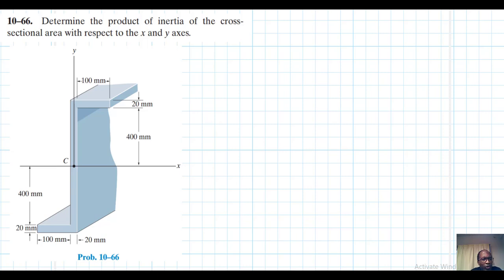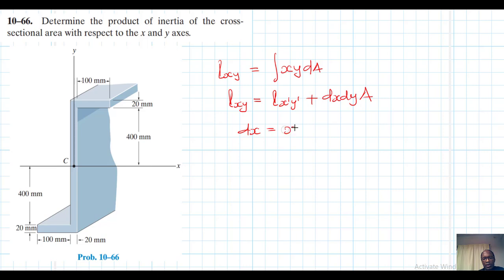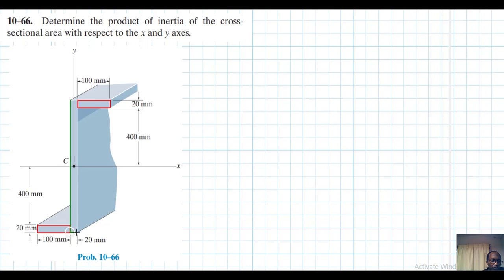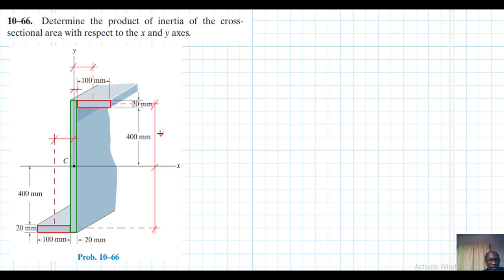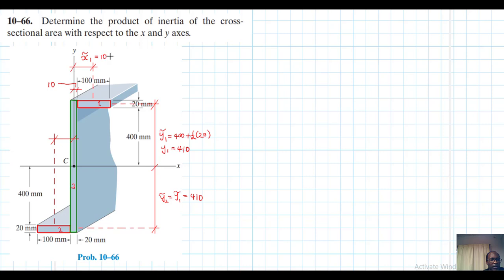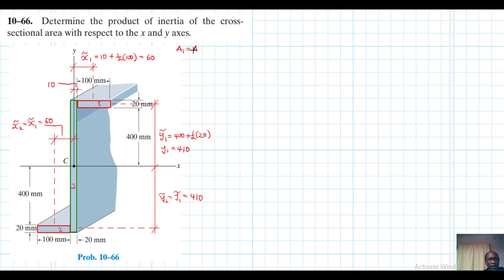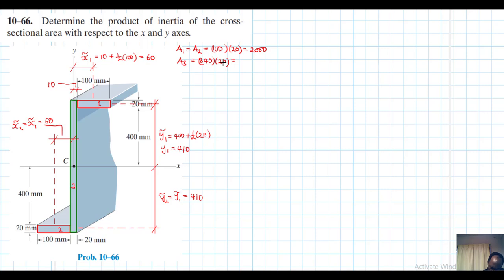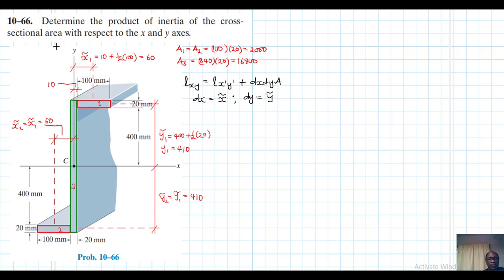10–66 Moments of Inertia (Chapter 10: Hibbeler Statics) Benam Academy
CHAPTER 10: Moments of Inertia
PROBLEM: 10–66
10–66. Determine the product of inertia of the crosssectional area with respect to the x and y axes.